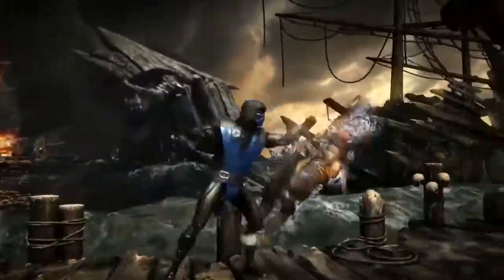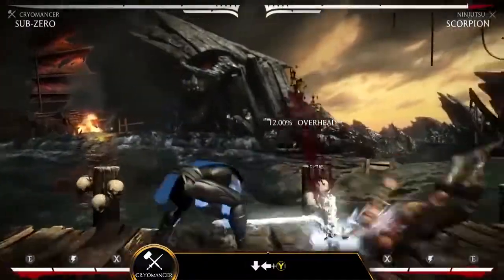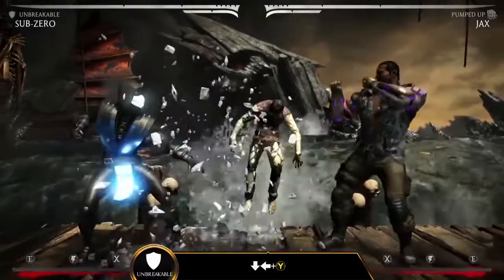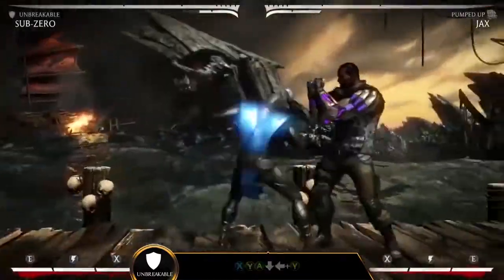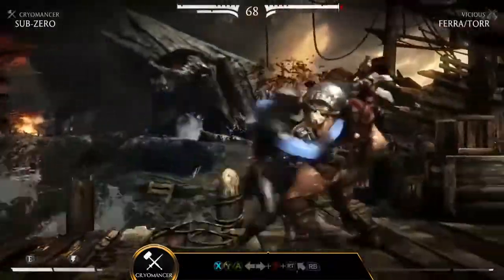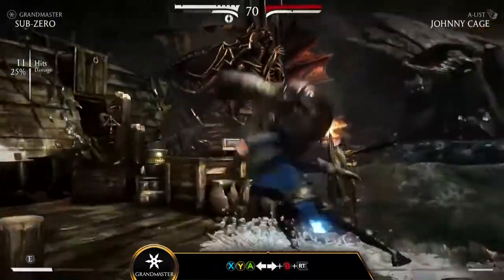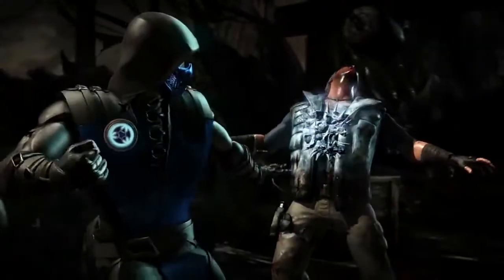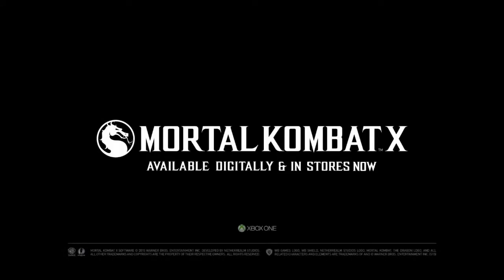Mortal Kombat X | Kombat Klass: Blue Steel Sub-Zero